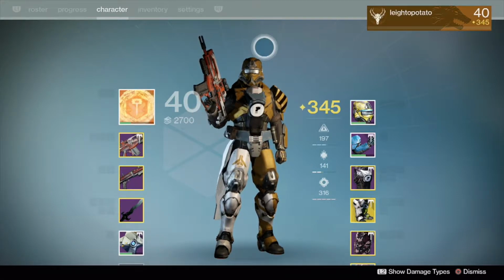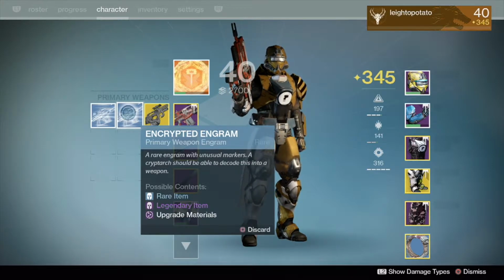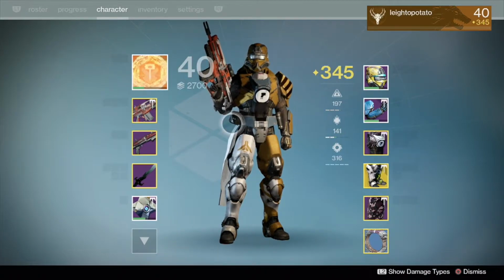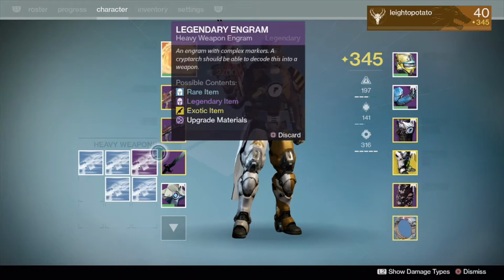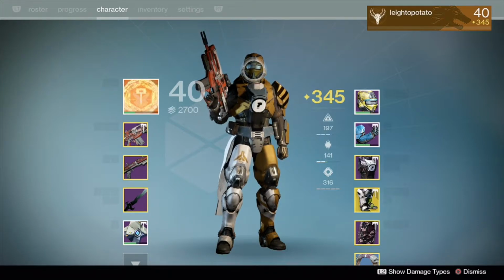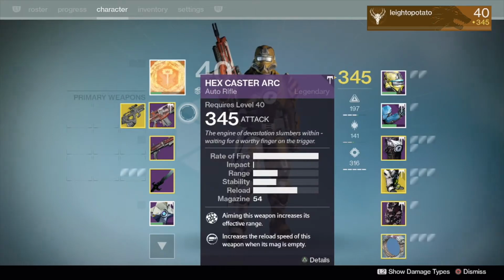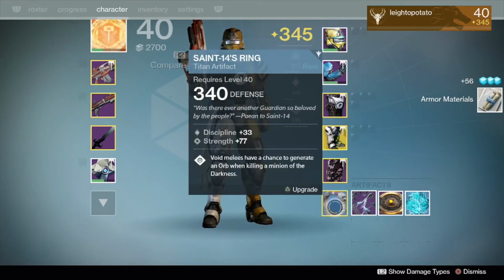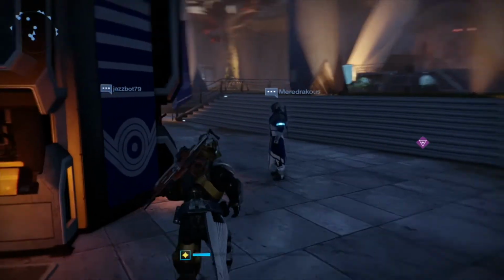385 LIGHT LEVEL GUARANTEED!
An awesome explanation on how engrams work per your current light level and whats capped when and how to get increased light gear without engrams!